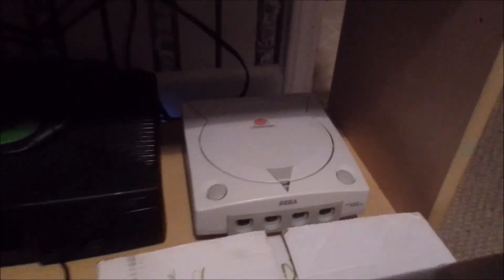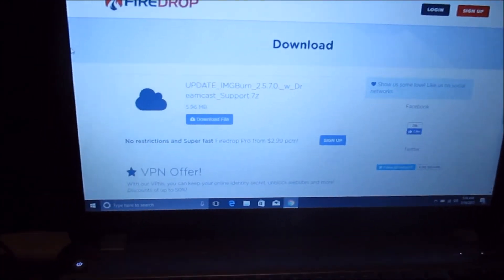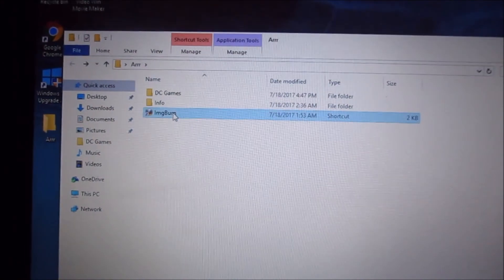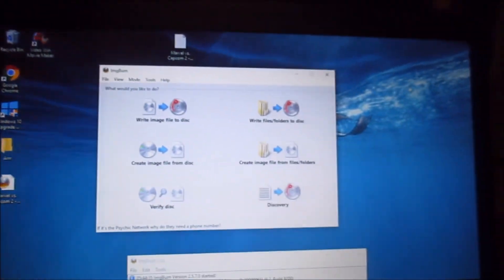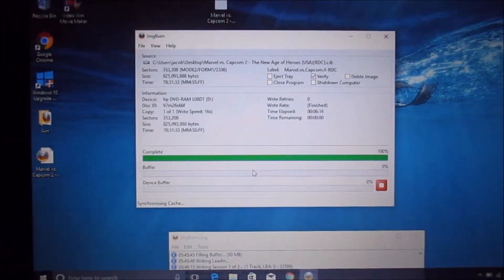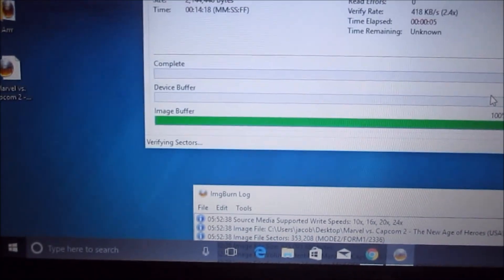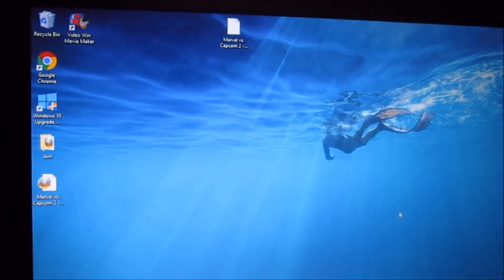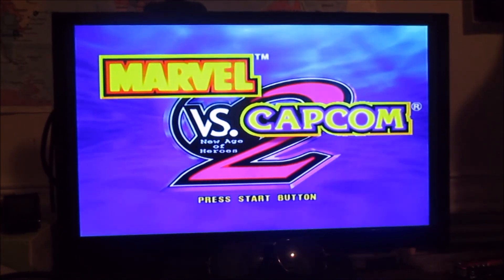How to burn DreamCast games for FREE!!(*OLD!* ) (2017)